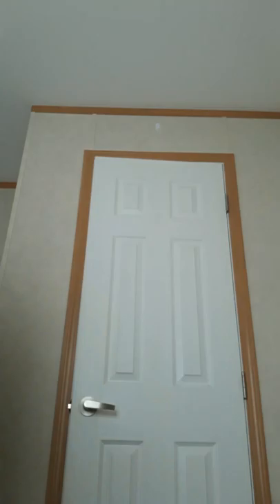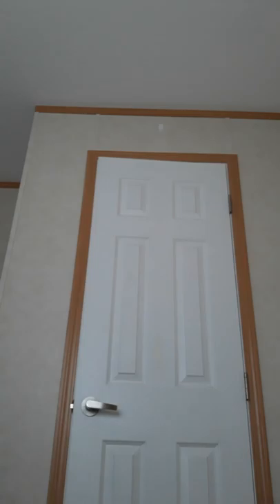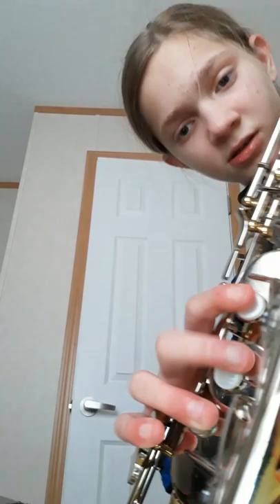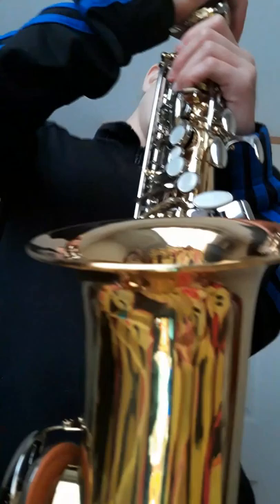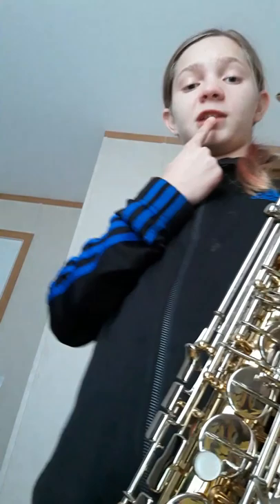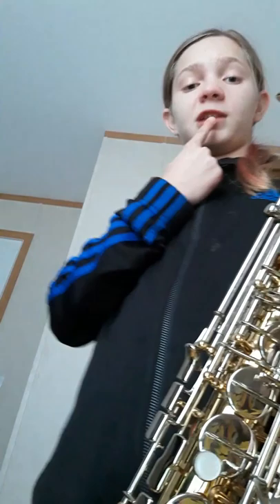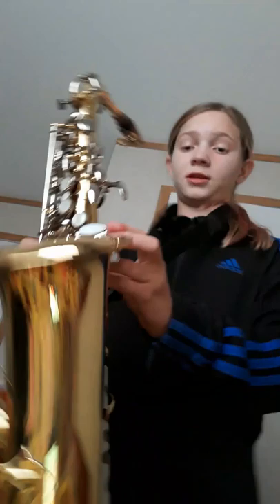Meghan with her dad's saxophone